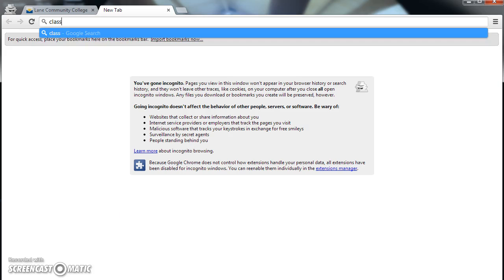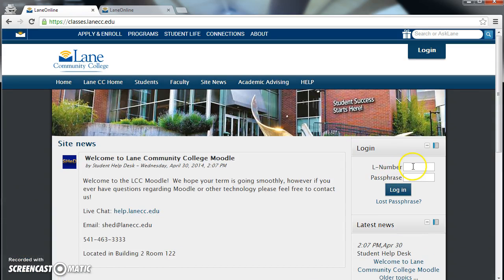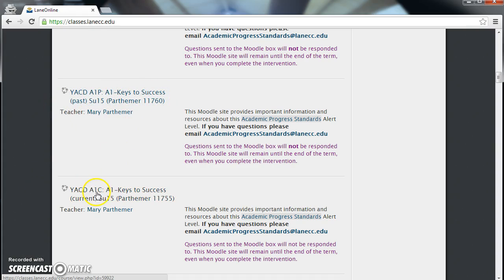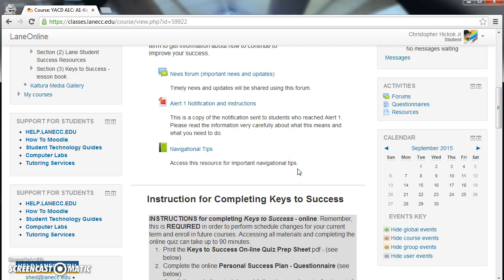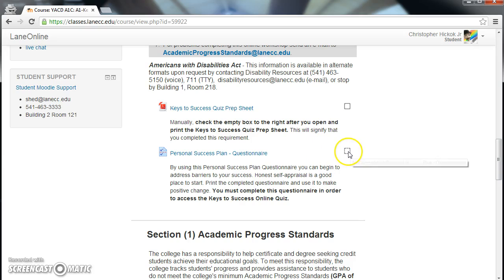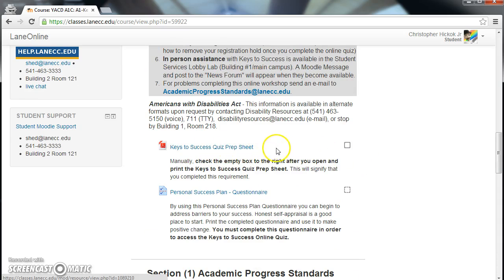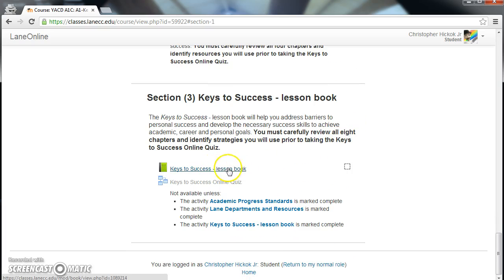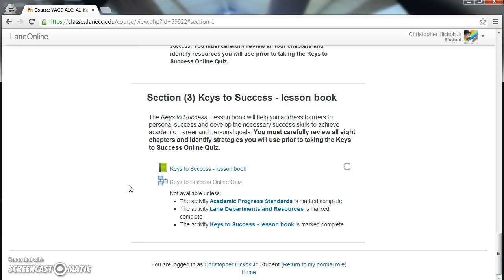Accessing the Keys to Success Course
This video is for students at Academic Progress Standards Alert 1 status. The tutorial will guide students through the steps of logging into Moodle, accessing the Keys to Success course, and navigating the workshop.